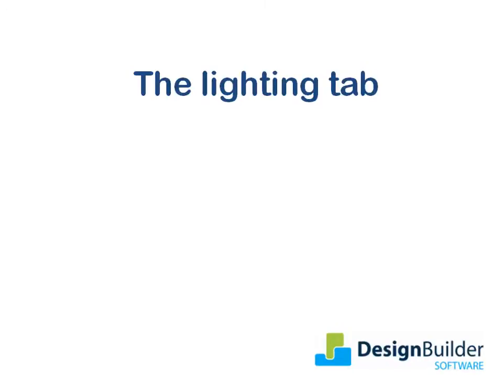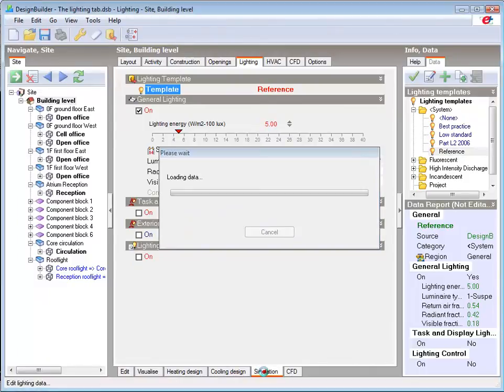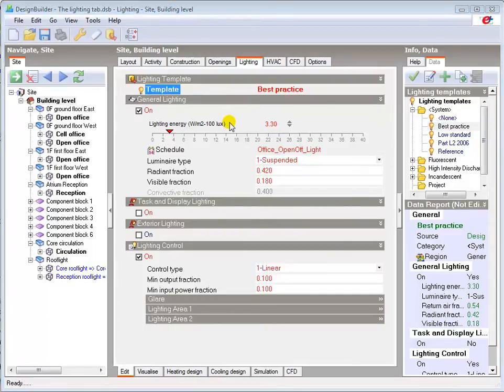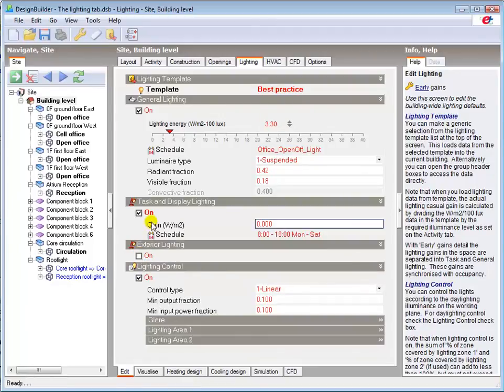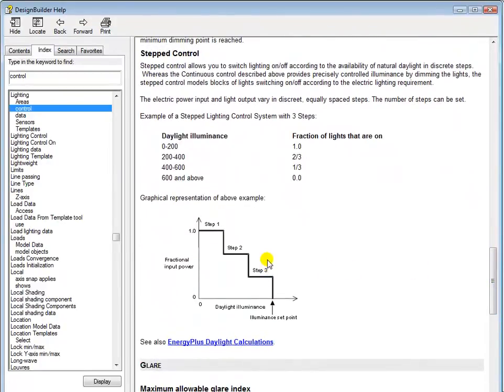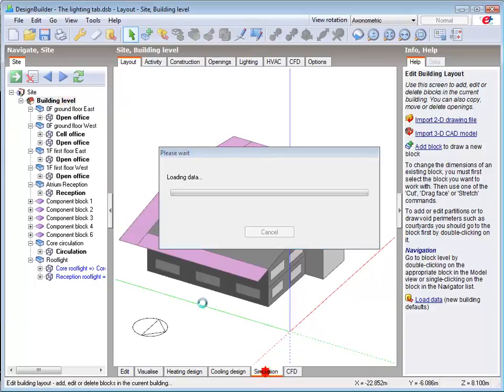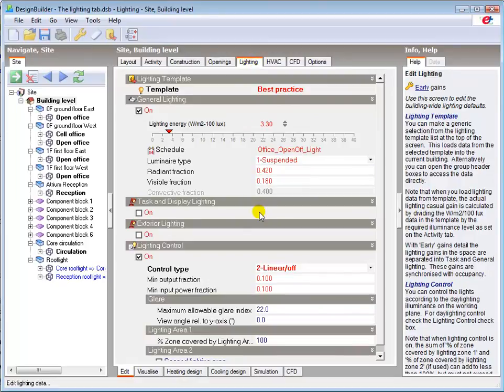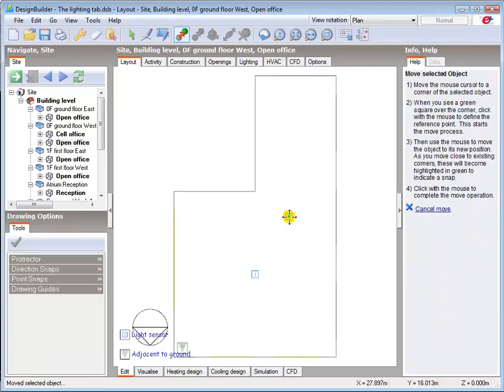3.9 Lighting and daylight control data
Introducing the key elements of the lighting tab. Topics covered:
• The lighting template selection and key data inputs
• Day lighting controls
• Using two day lighting sensors in one zone.